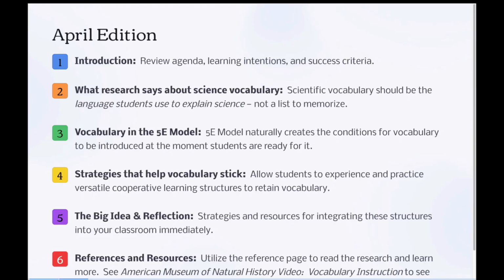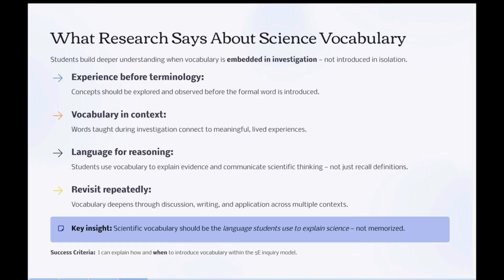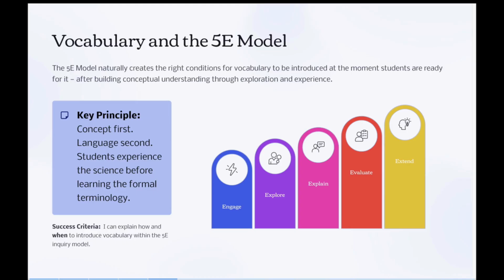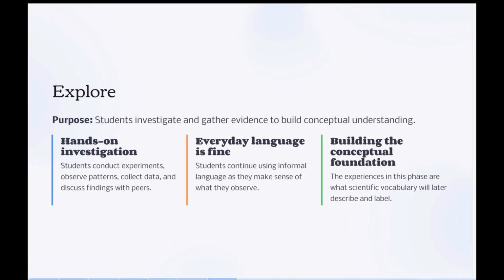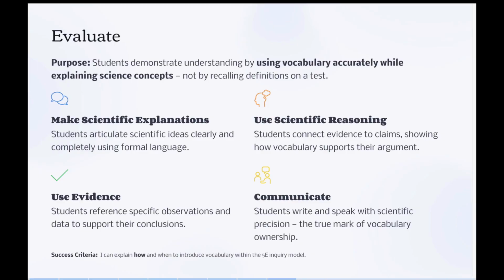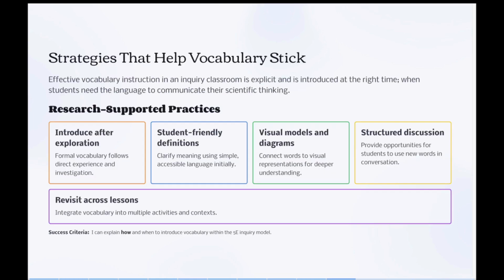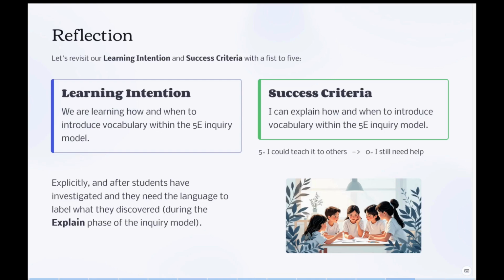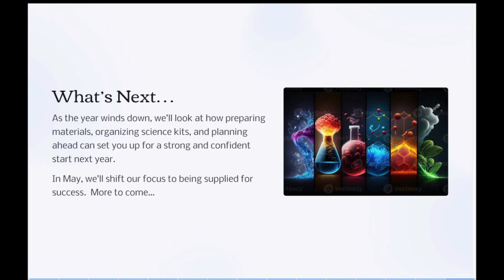Super stysh ous Science Insights April Edition